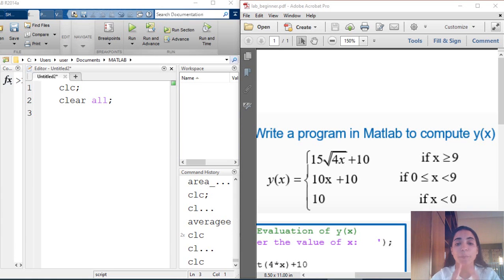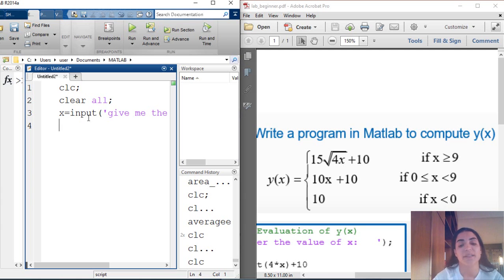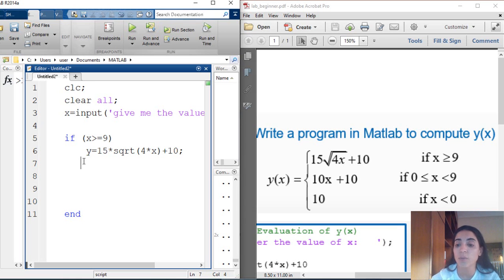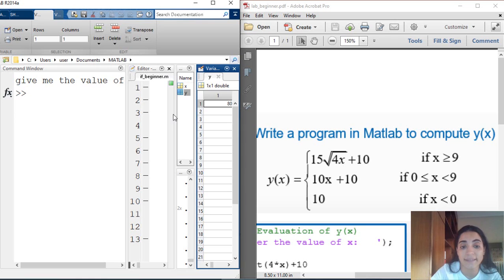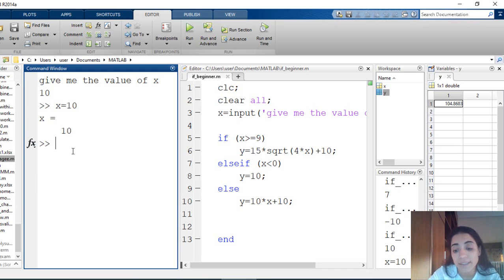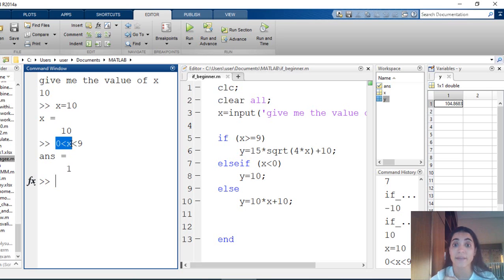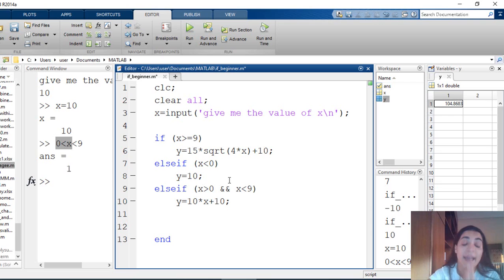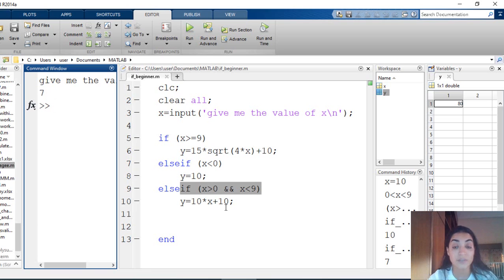Matlab-Example on if statement (selection)-part 28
In this video, we are solving a selection simple problem on how to use if elseif and else.